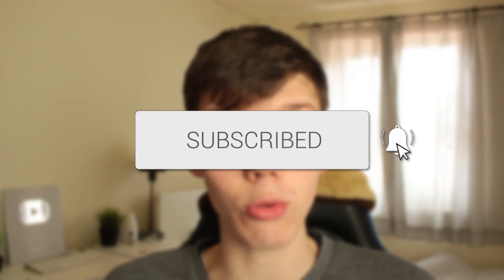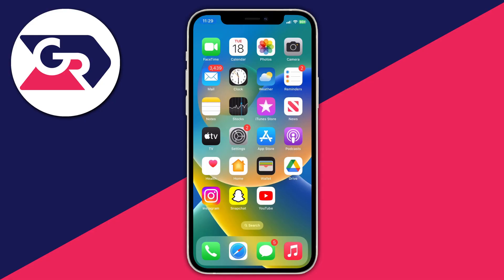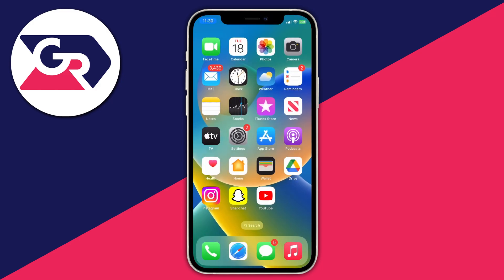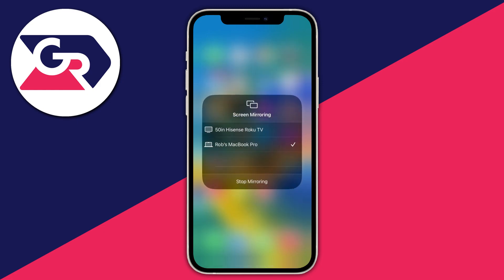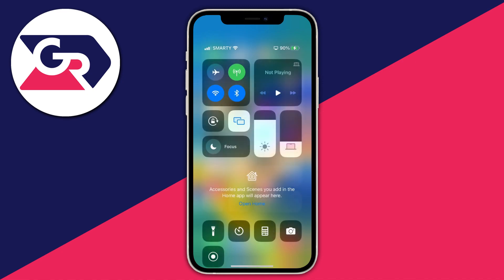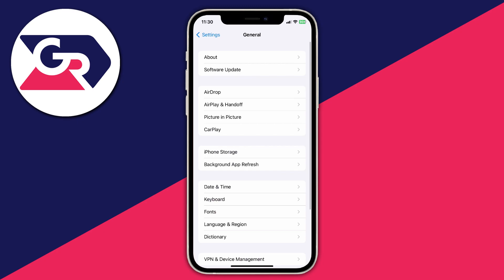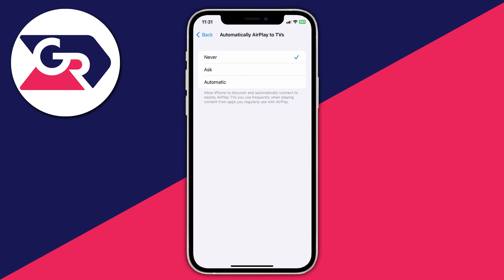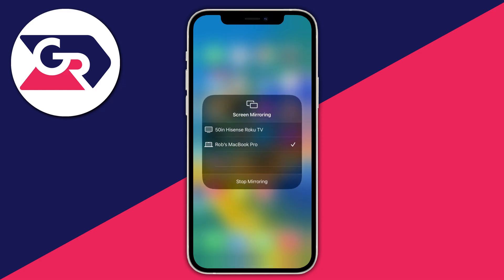How To Turn Off Screen Mirroring On iPhone - Full Guide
I show you how to turn off screen mirroring on iphone and how to disable screen mirroring on iphone in this video.

GuideRealm